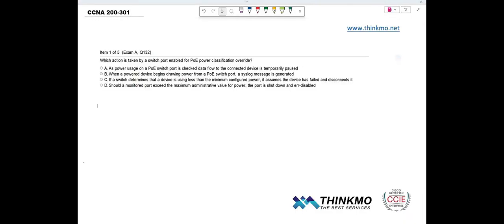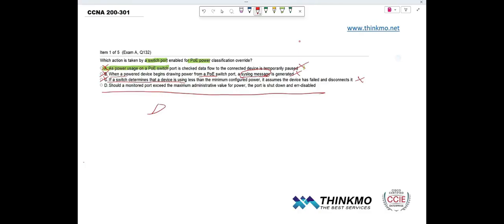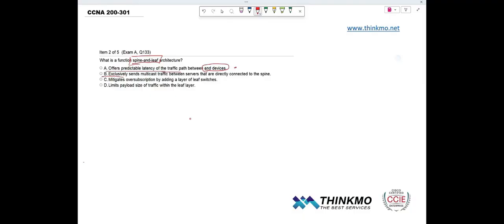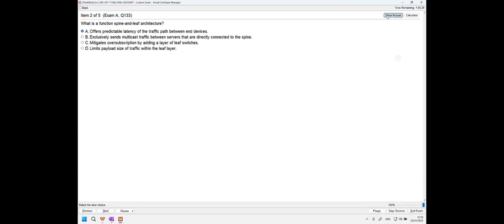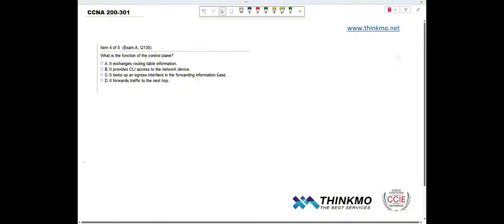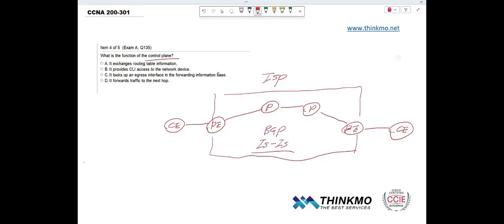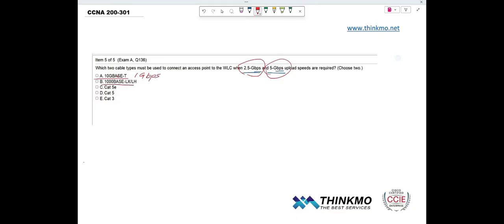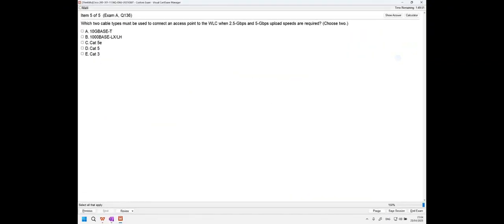Episode 9 | Free Dumps of CCNA | Explanation of CCNA Exam Questions | CCNA 200-301 Complete